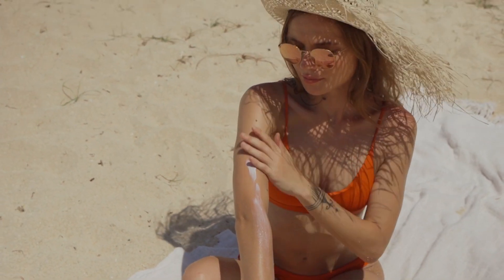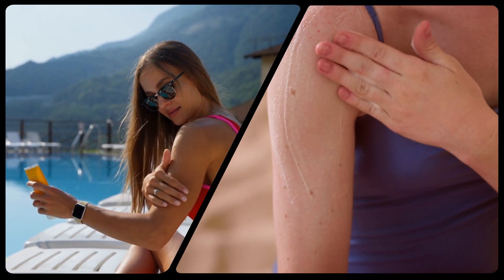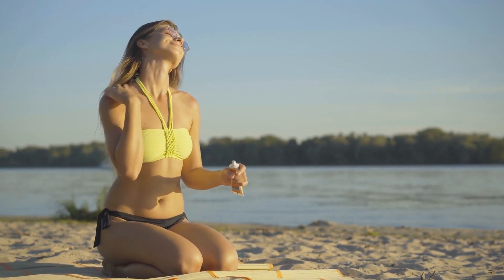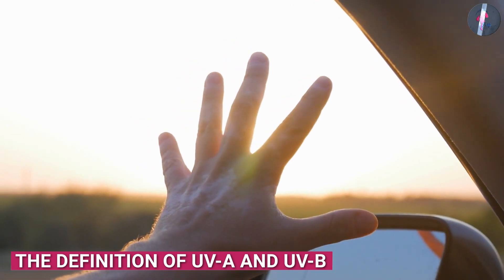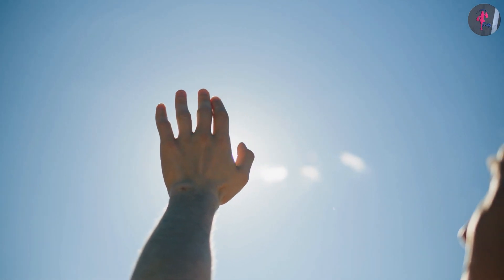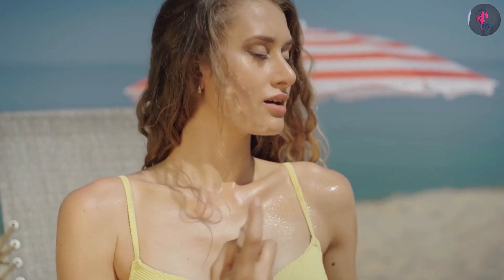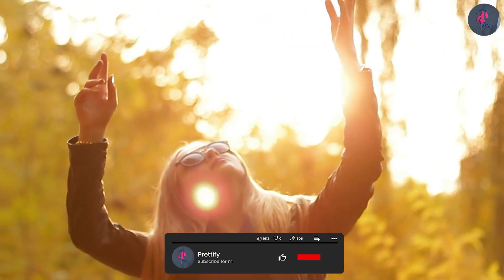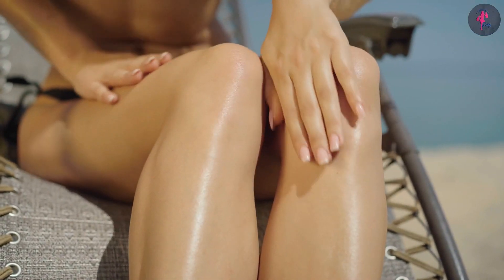Titanium Dioxide vs Zinc Oxide: Which is the Best Sunscreen Ingredient?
Titanium Dioxide vs Zinc Oxide - In this video, we'll be discussing the two most common types of mineral-based sunscreens: titanium dioxide and zinc oxide. We'll go over their similarities, differences, and which one might be best for you based on your skin type and lifestyle.

First, we'll explain what mineral-based sunscreens are and why they're a great alternative to chemical-based sunscreens. Then, we'll dive into the properties of titanium dioxide and zinc oxide, such as their effectiveness at blocking UV rays, their texture and feel on the skin, and any potential side effects.

We'll also discuss some common misconceptions about mineral-based sunscreens, such as the belief that they leave a white cast on the skin or that they aren't water-resistant.

Finally, we'll provide some tips on how to choose the right sunscreen for you, including what to look for on the label and how to apply it properly.